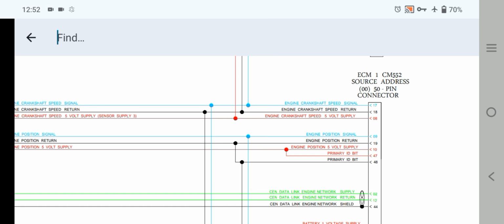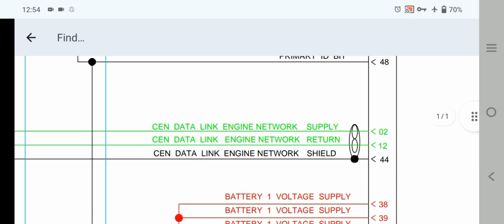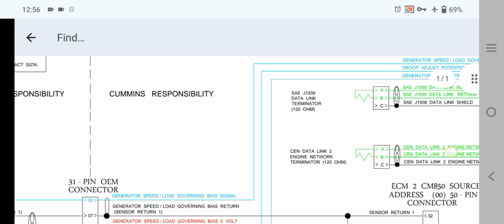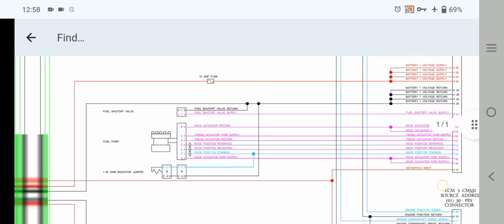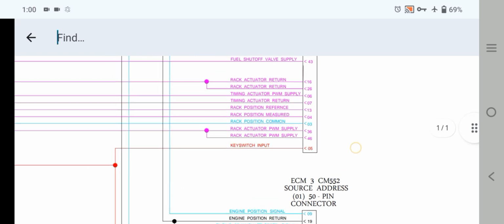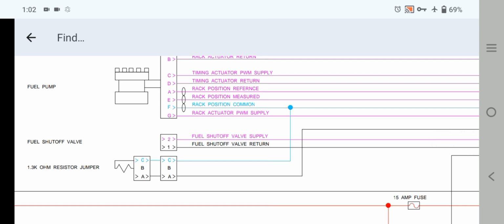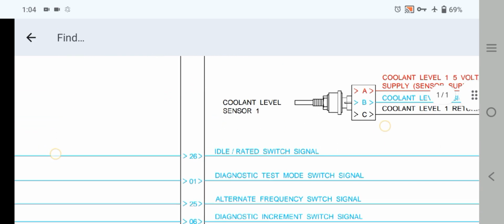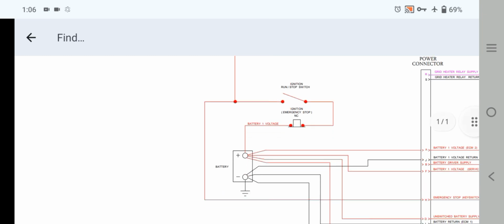Cummins QST 30 CM850 ECM wiring diagram explanation Part 2